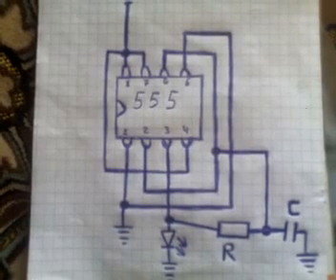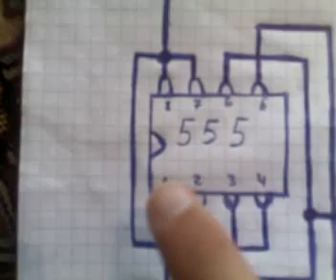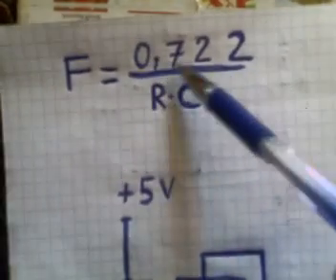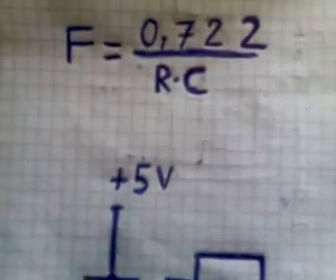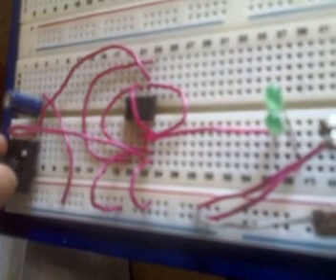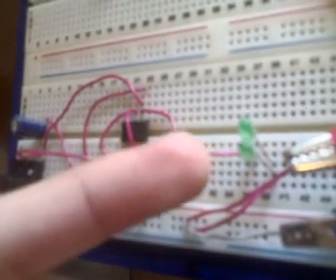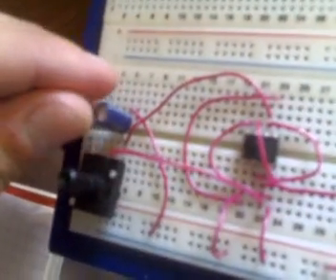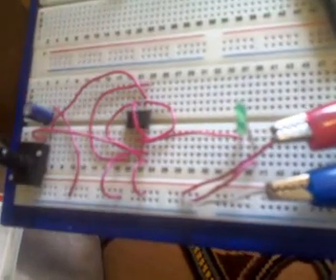Impuls generator multivibrator NE555 TIMER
impuls generator (multivibrator) on NE555 timer.